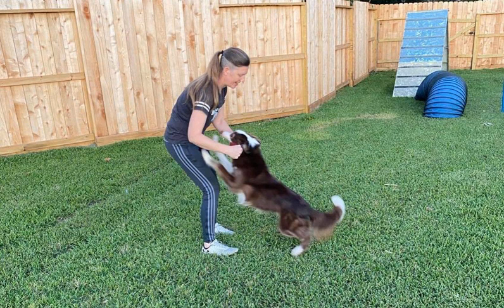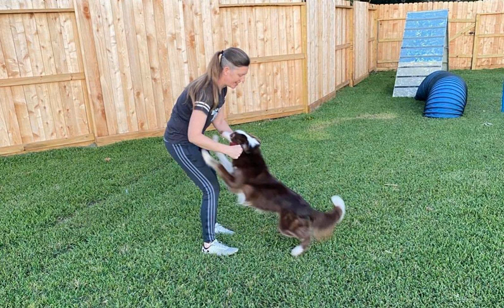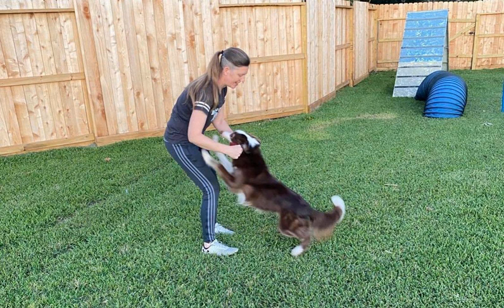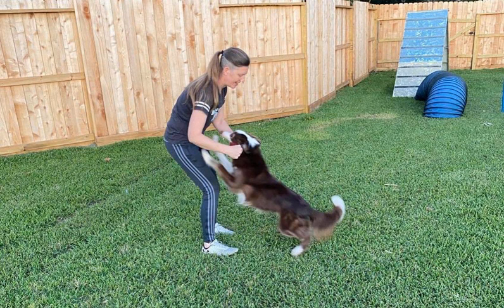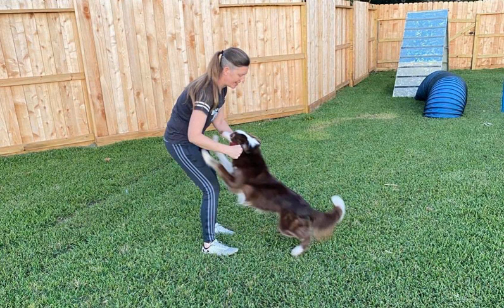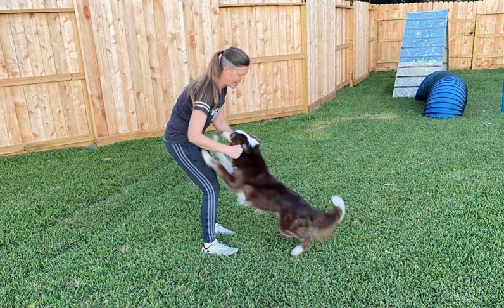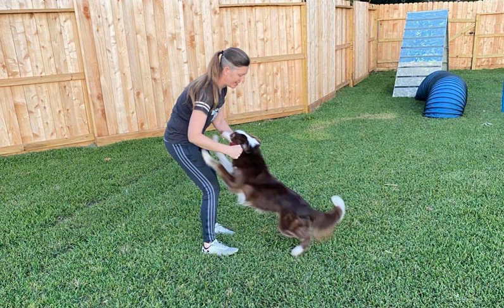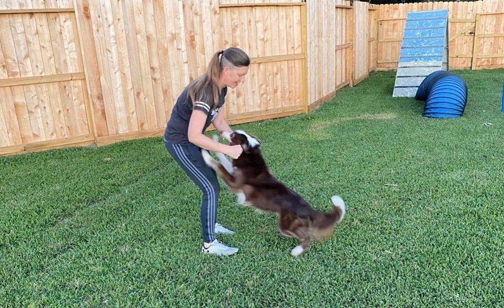252: How to Integrate Tugging into Your Training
In this episode (24:55) In this episode, Sarah and Esteban help you integrate tugging into your agility training.

 You Will Learn  The 5 aspects of tugging. Why tugging has become more valuable in AKC agility. How to overcome weaknesses in your tugging chain. How to avoid a common mistake when using a second toy in retrieve work. Where you can learn how to teach tugging to your dog or students.  Mentioned/Related  Facebook Live: Let’s Talk Tugging! Our online course: The Complete Guide to Tugging